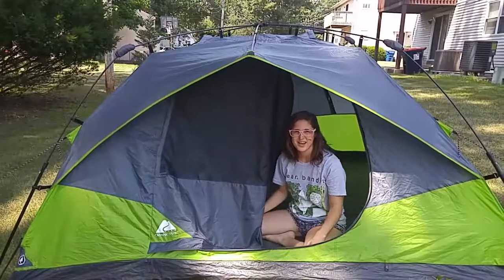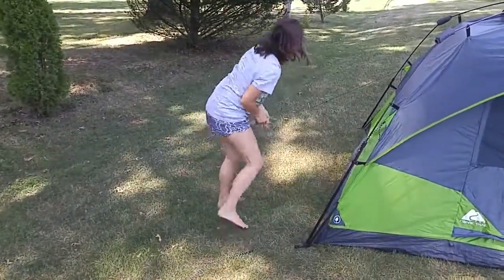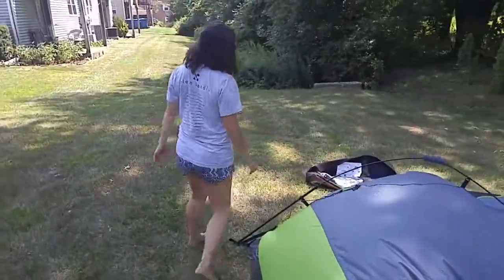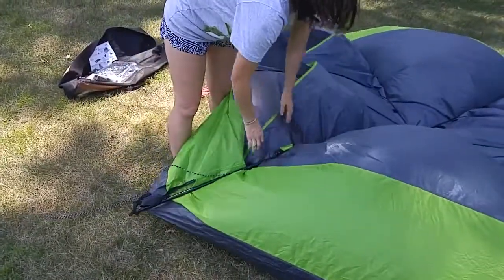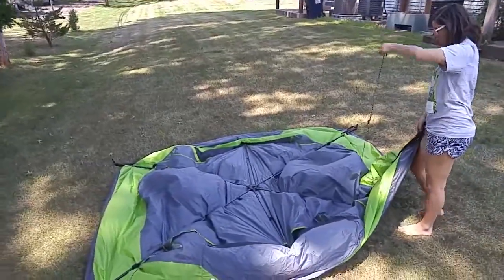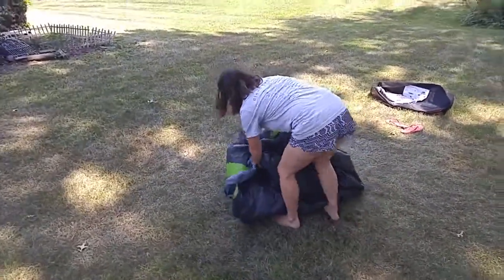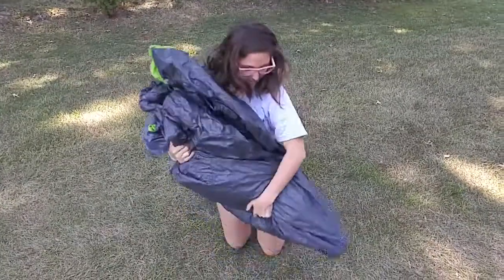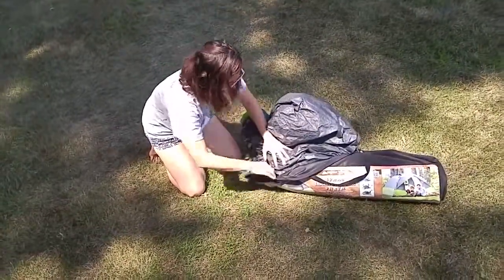Breakdown Ozark Trail 4 person instant dome tent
Breakdown   Ozark Trail 4 person instant dome tent, Breakdown   Ozark Trail 4 person instant dome tent